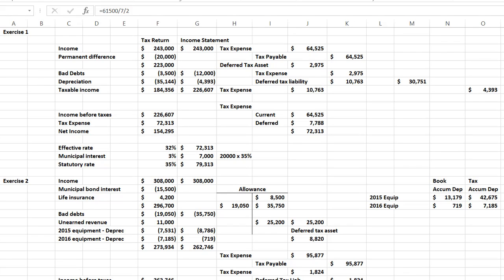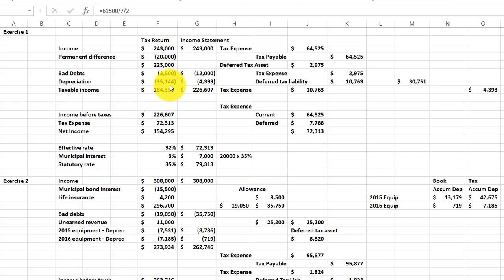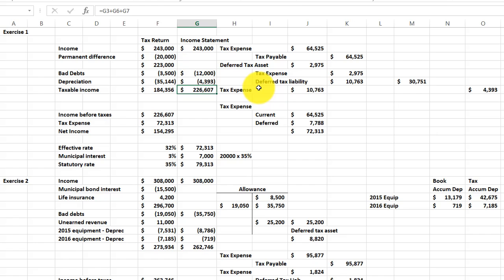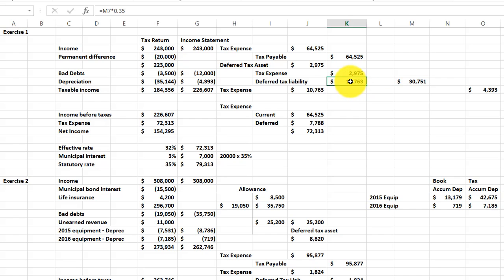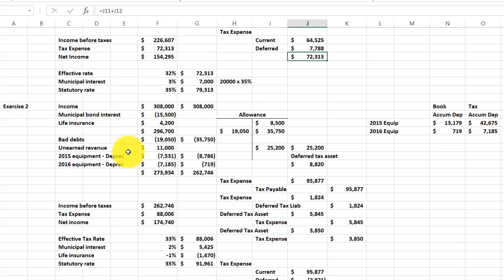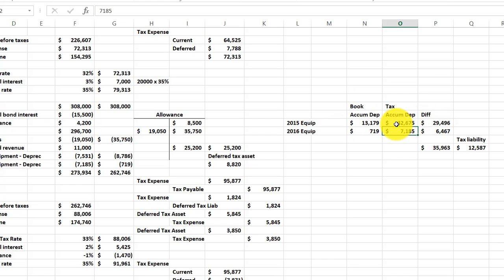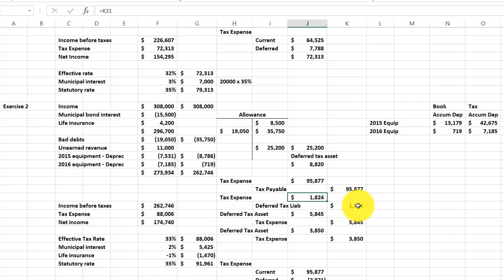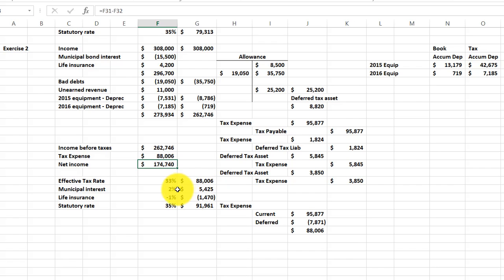Deferred Taxes Exercises